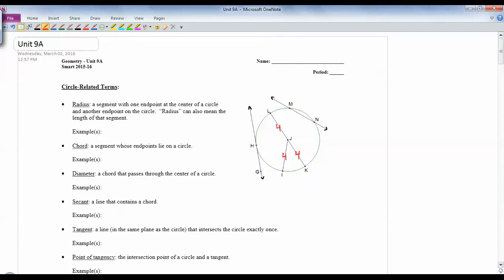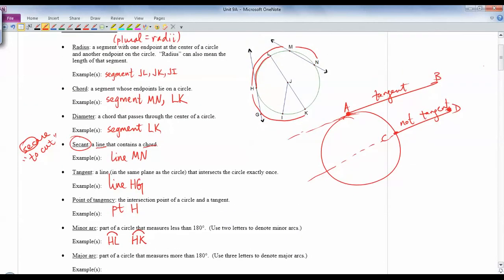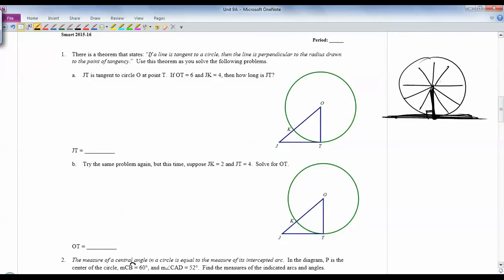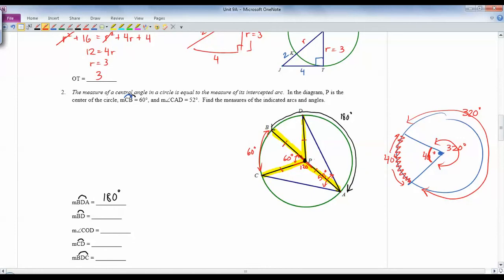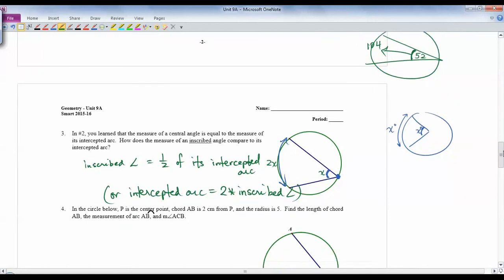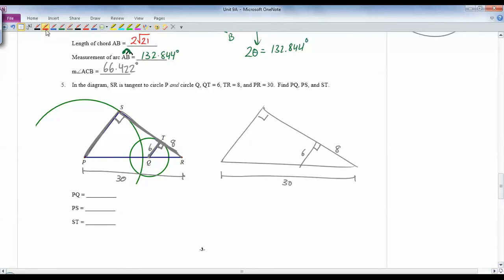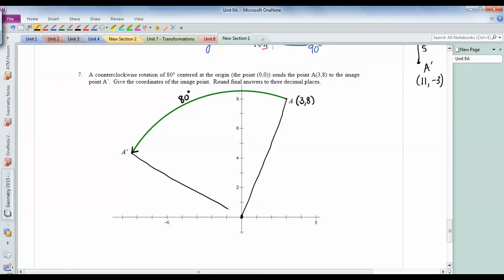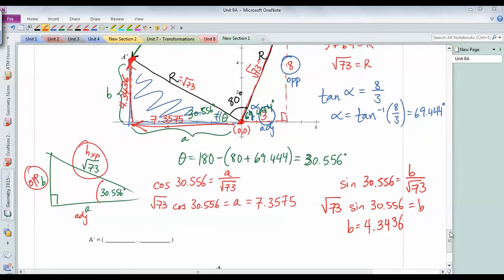Geometry - Unit 9A Notes